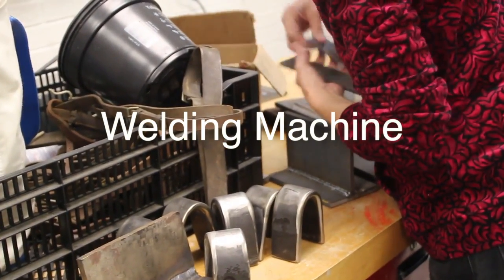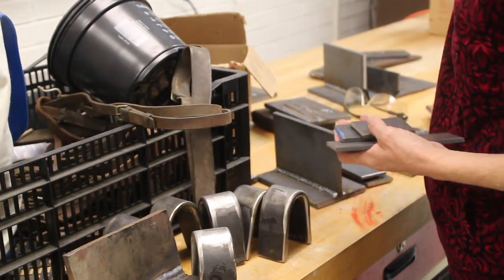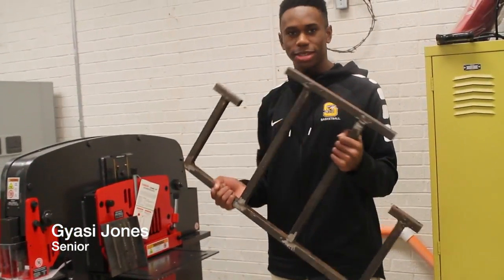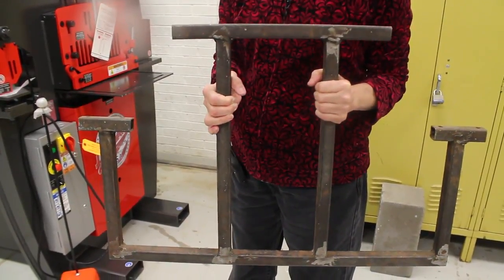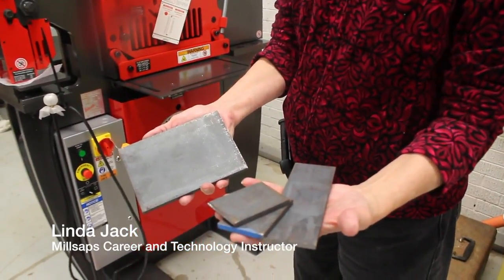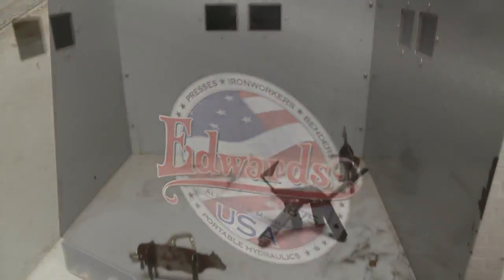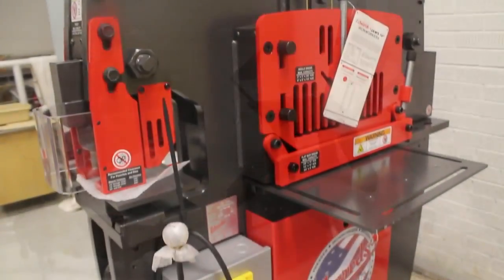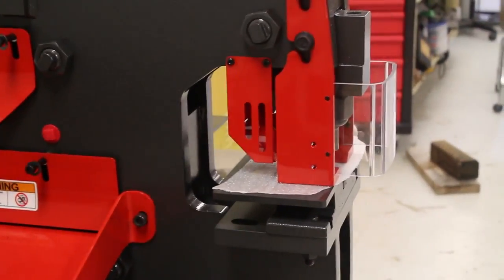BNS_Starkville_ClayRoberts